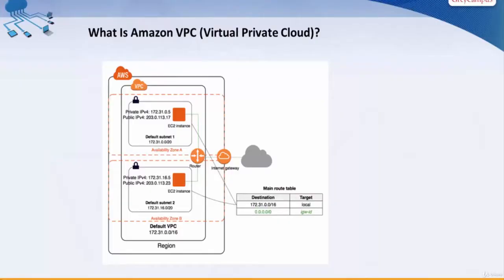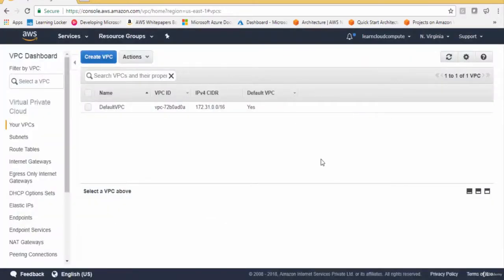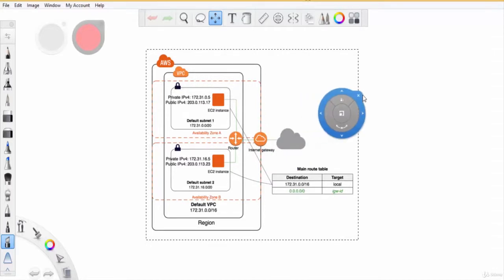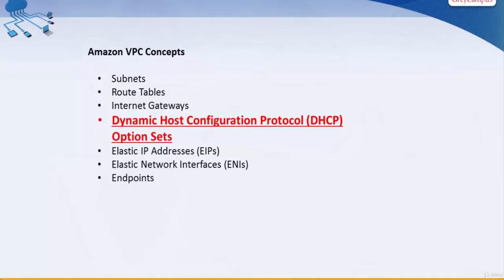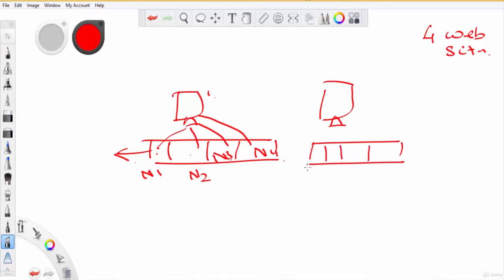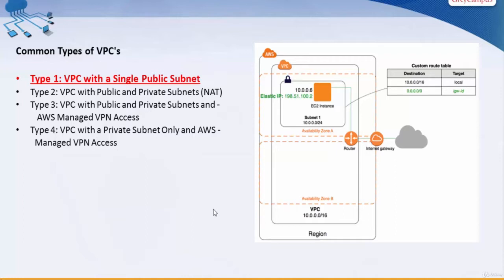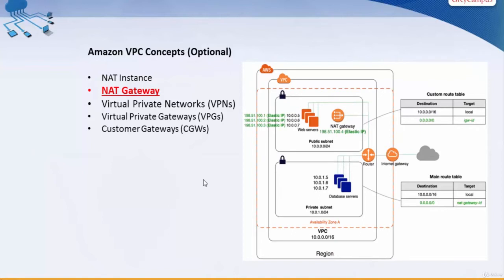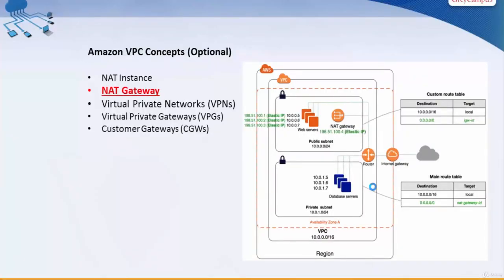AWS VPC Part 1( AWS SYSOPS, AWS DEVOPS) Practical Training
This video discuss about the basics and practical application of Virtual Private Connection(VPC) in AWS cloud including Subnetting, DHCP etc